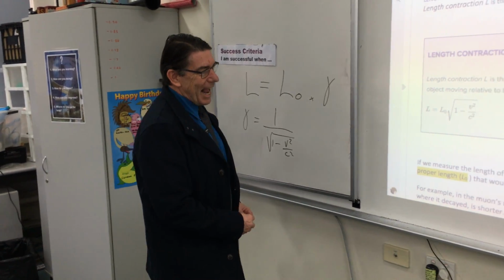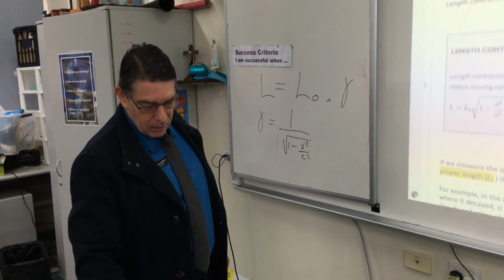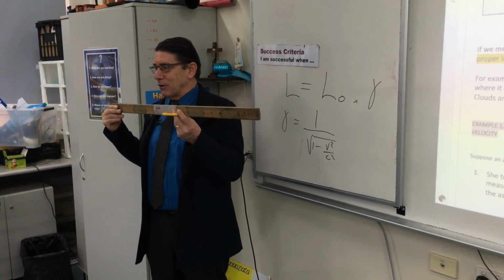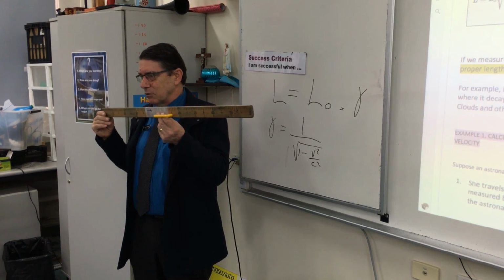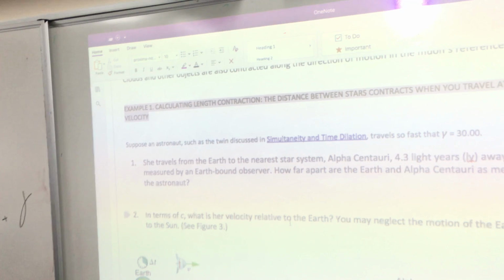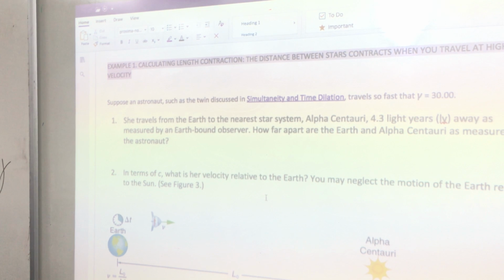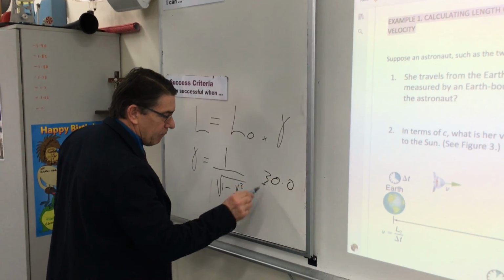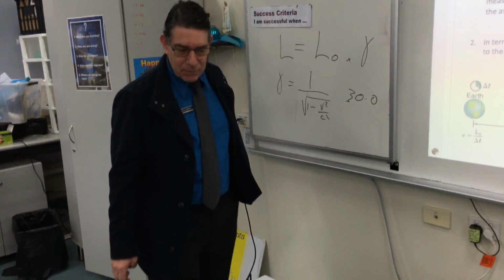12 Physics Relativity Pt5